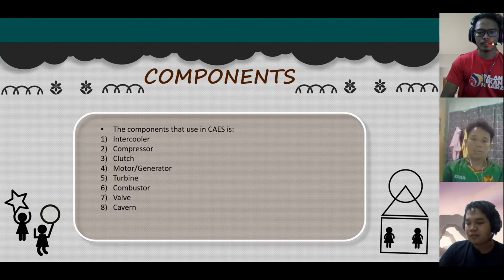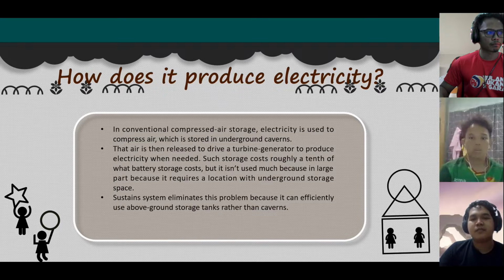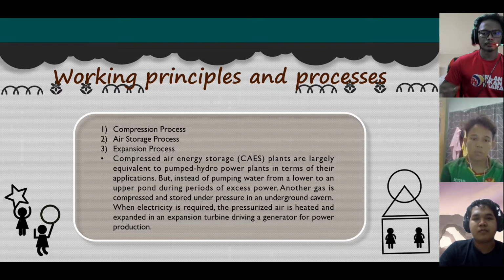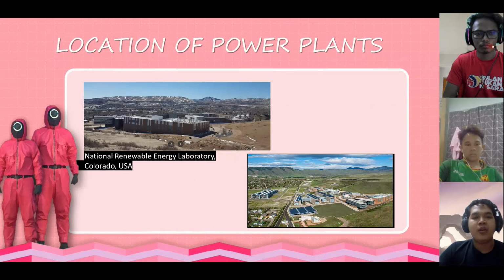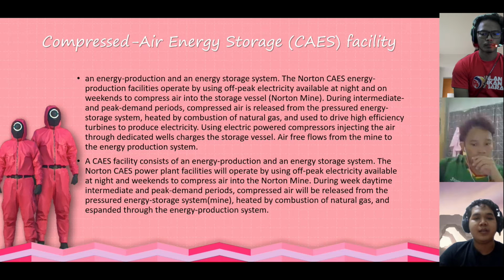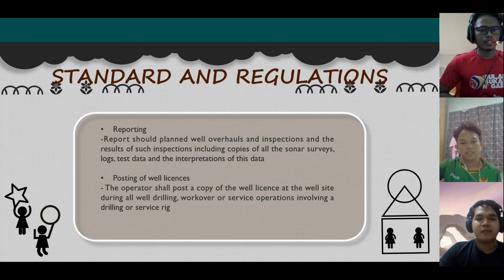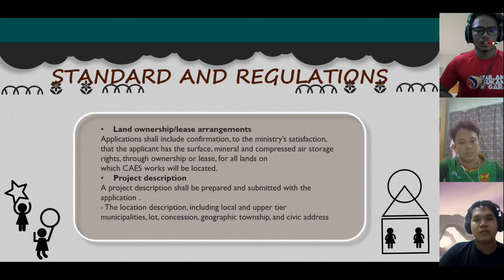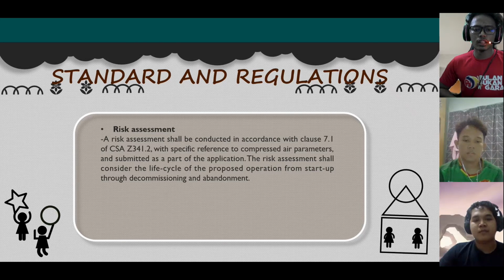BEEI 3474 (GROUP 16) COMPRESSED AIR ENERGY STORAGE TECHNOLOGY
This is our assignment 1 presentation for the subject Power System Generation and Transmission (BEEI 3474)